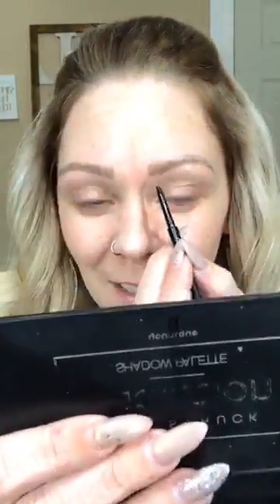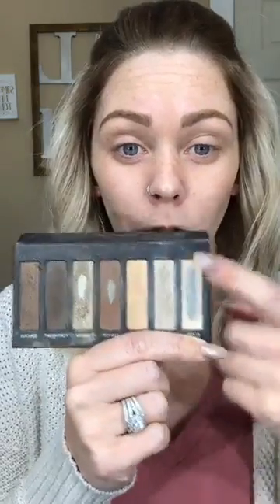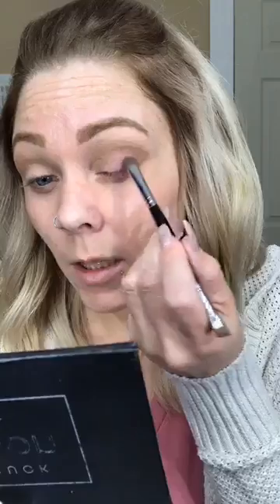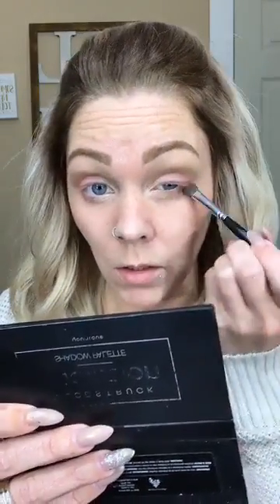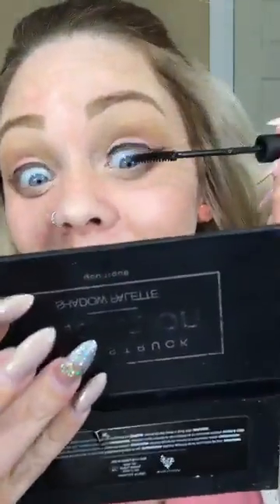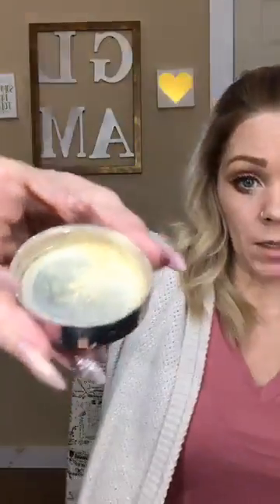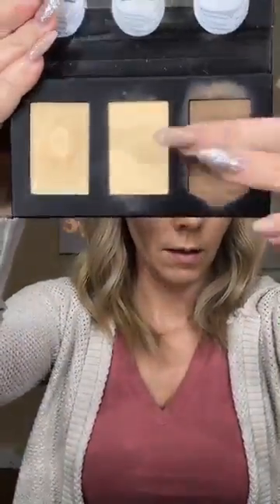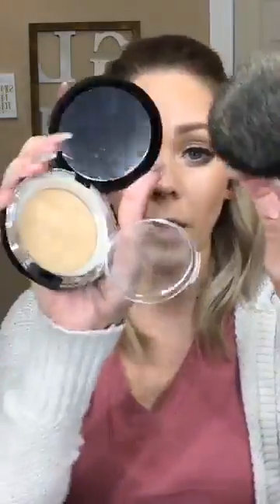Let's glam!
Live stream from January 2017